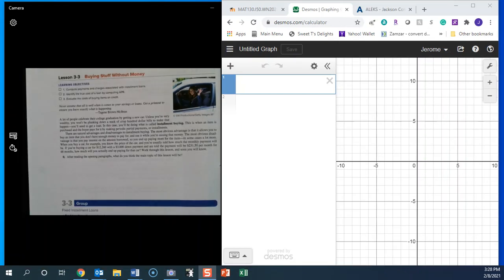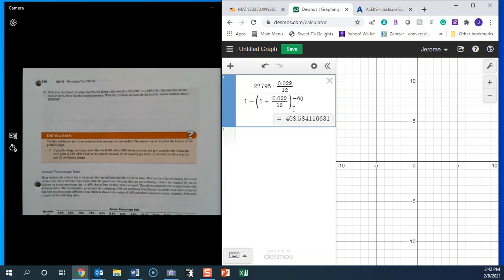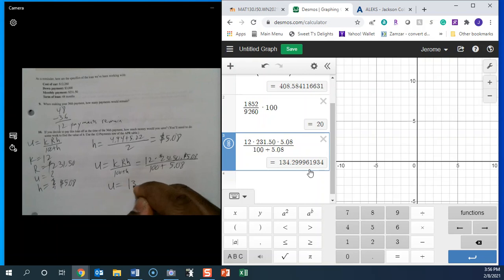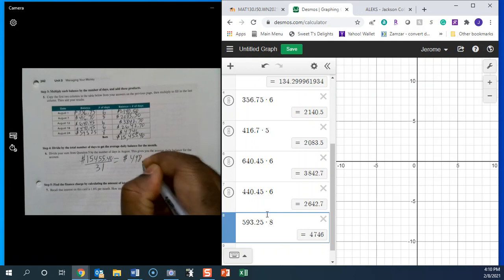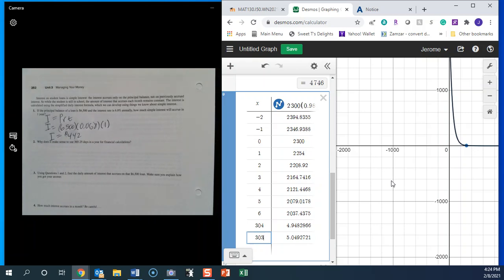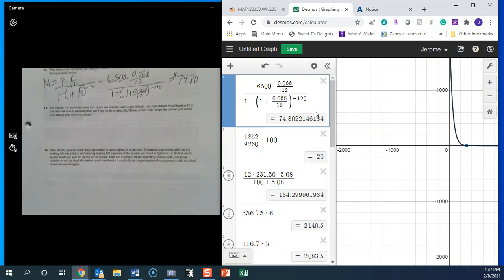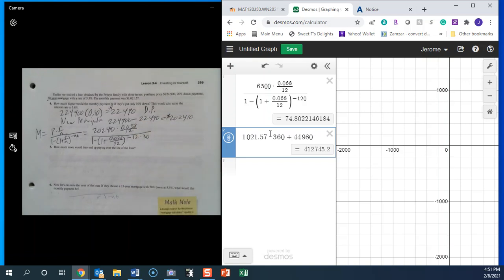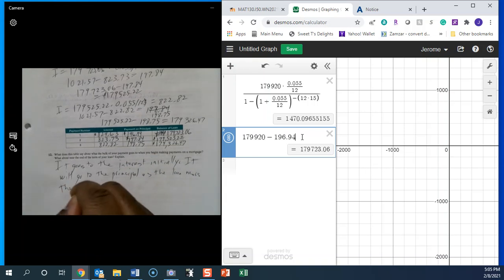Sections 4 1 4 4